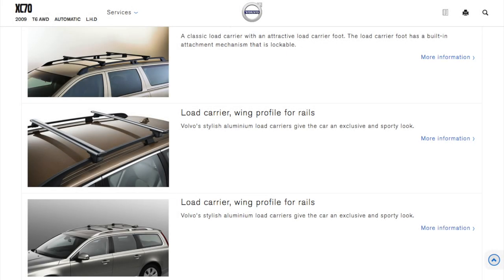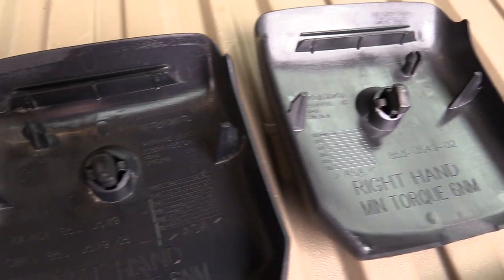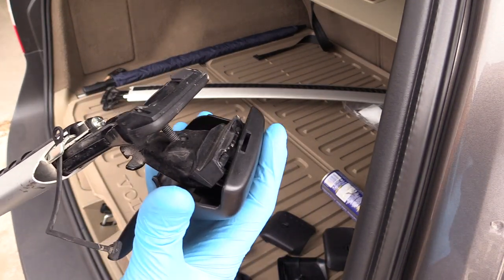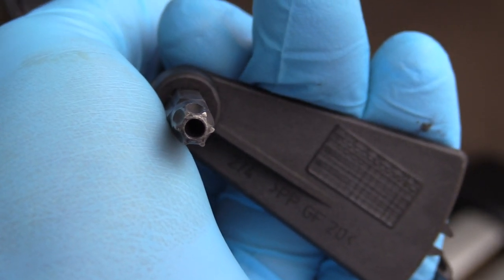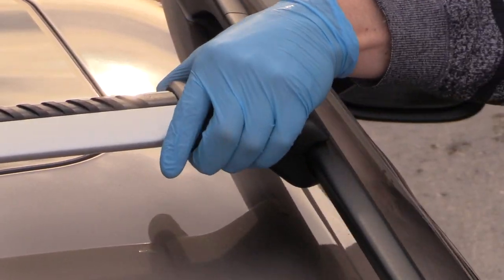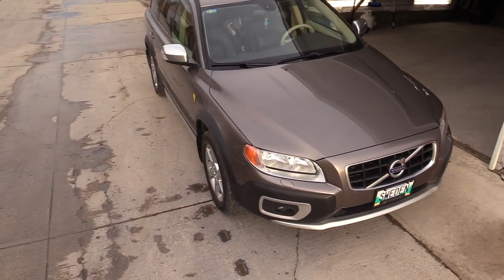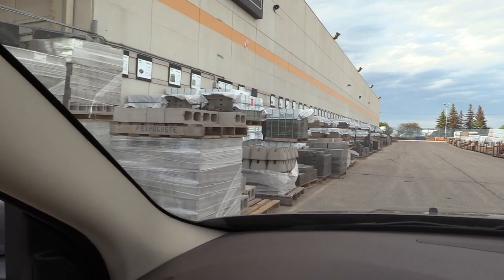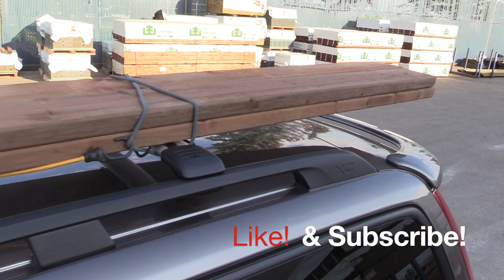Original Volvo Load Carriers. Stylish & Practical.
This is an official Volvo accessory. Wing profile load carriers. Video is about Installation and use of this accessory.

Some parts:
Load carriers: 31454714
Top covers LH - 9484415  RH - 9484416
Bottom covers: LH - 30779112 RH - 30779113

Special screwdriver. (tool) 9484412